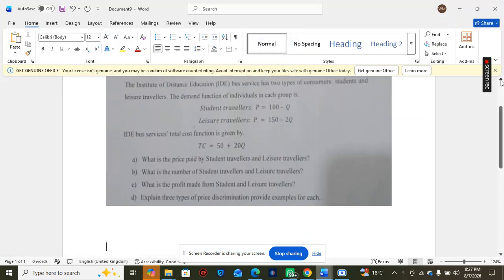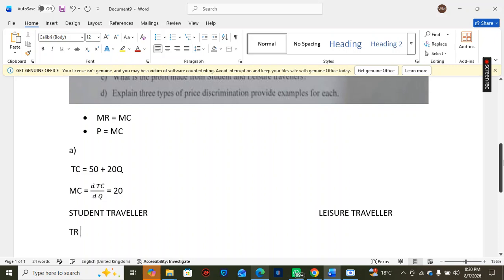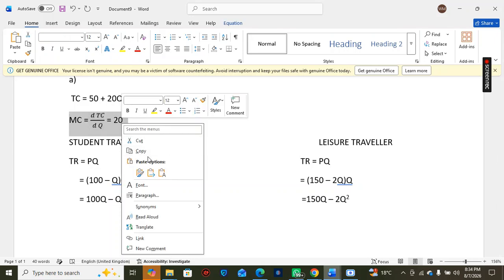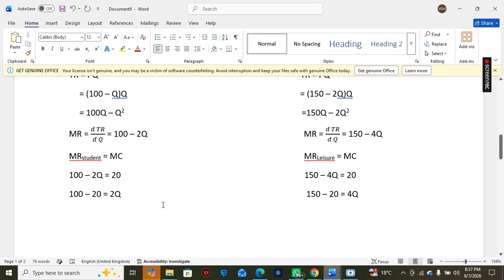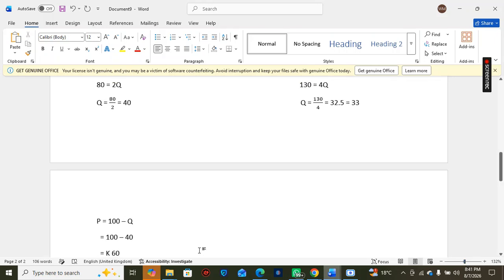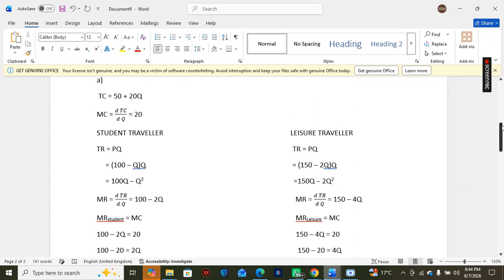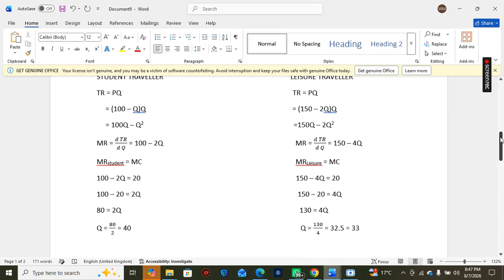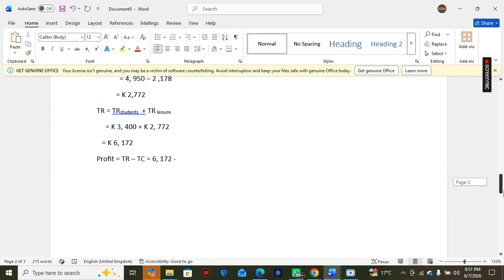EXAM QUESTION QUESTION 5 (2 DEMAND FUNCTIONS ONE COST FUNCTION)